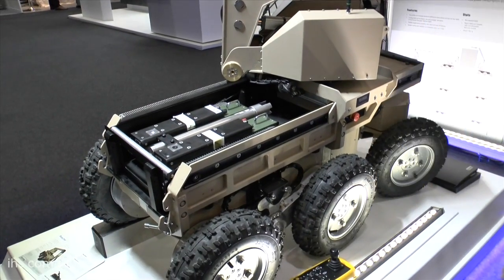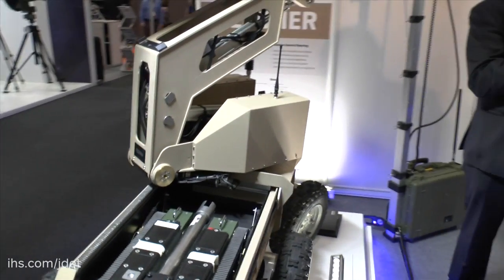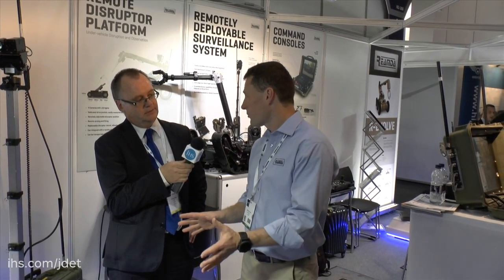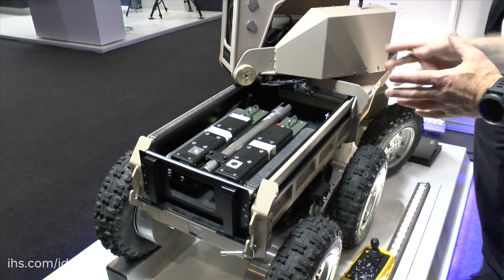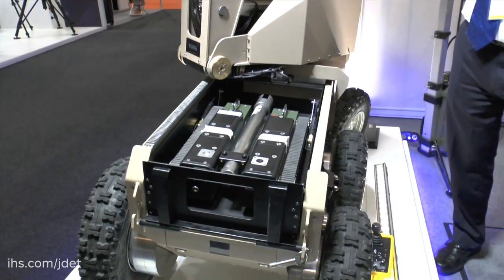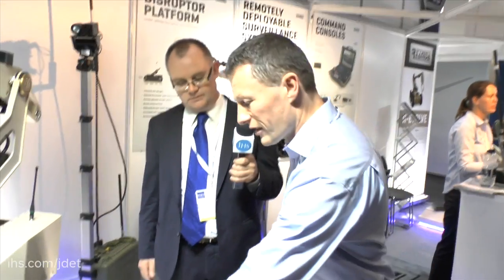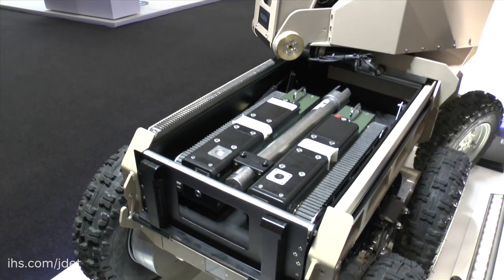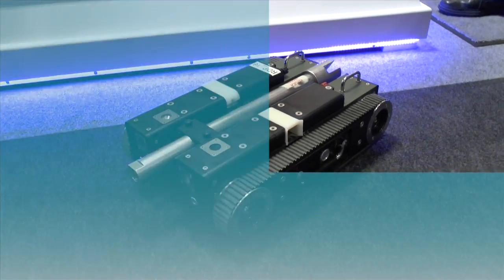DSEI 2015: The Irish Army’s new EOD robot